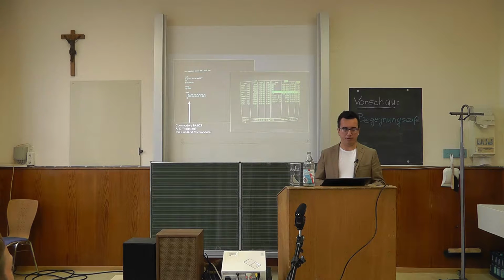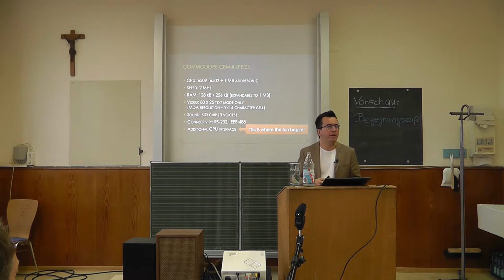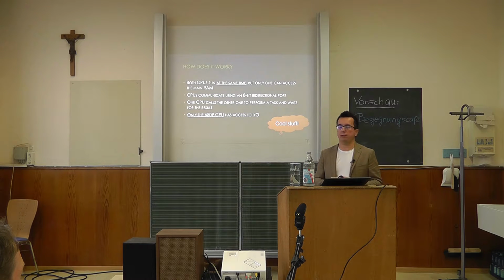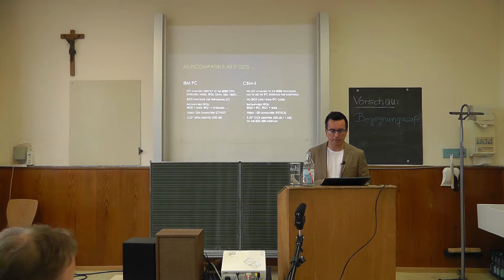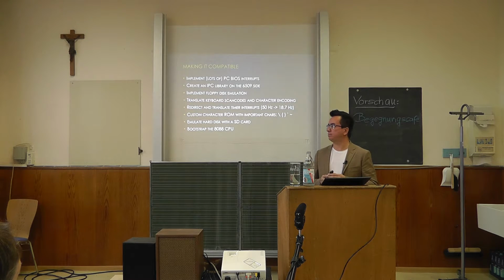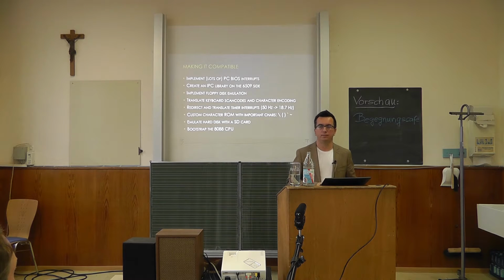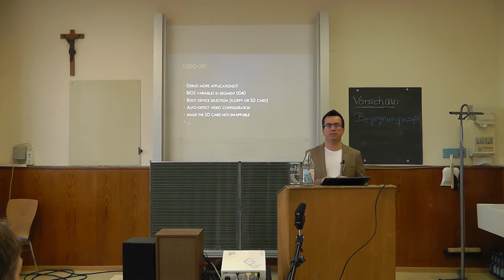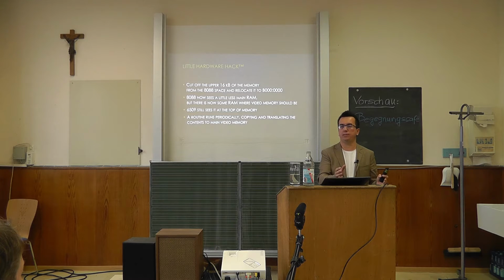How to run MS-DOS on a 8-bit Commodore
Redner: Michal Pleban
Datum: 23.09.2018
Vortrag gehalten auf der Classic Computing 2018 in Oedheim-Degmarn